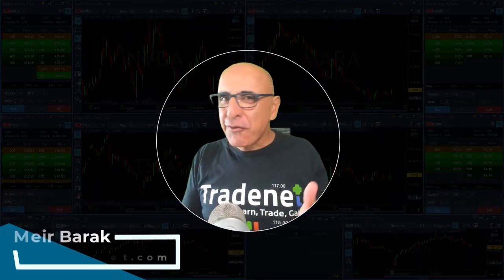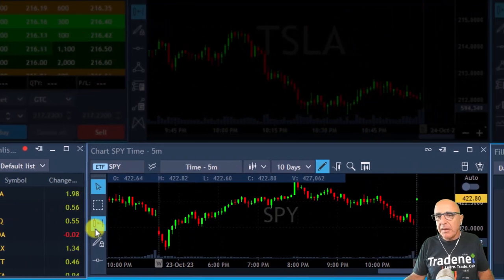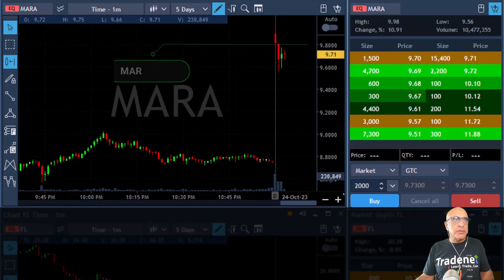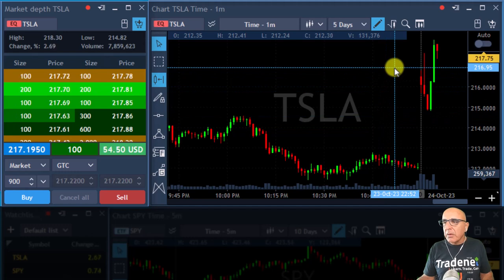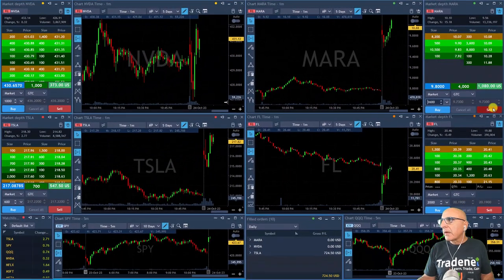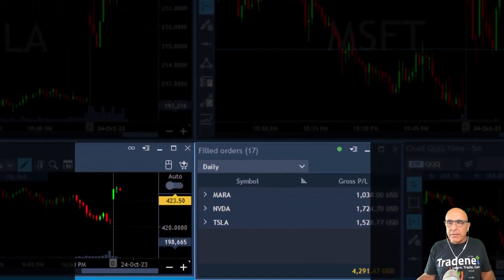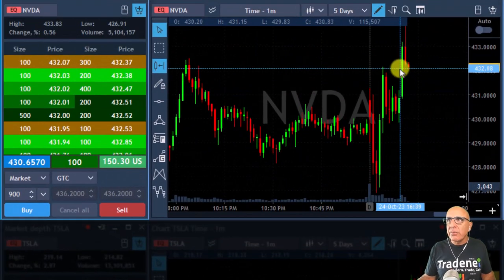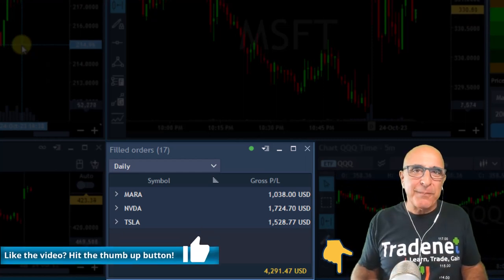Live Day Trading Stocks - Earning $4,291 trading MARA, NVDA, TSLA on October 24th, 2023.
Live Day Trading Stocks - Earning $4,291 trading MARA, NVDA, TSLA. Meir Barak live trading on October 24th, 2023.